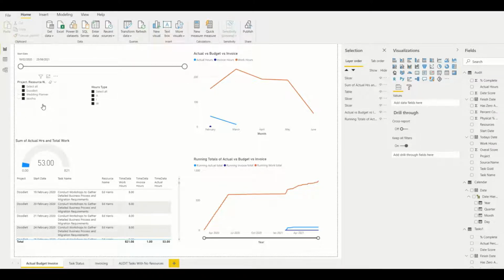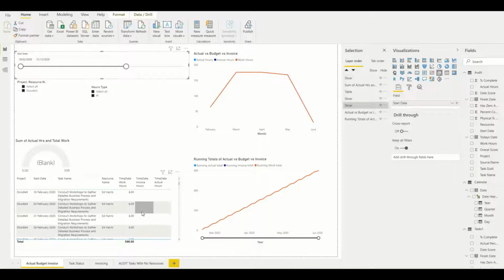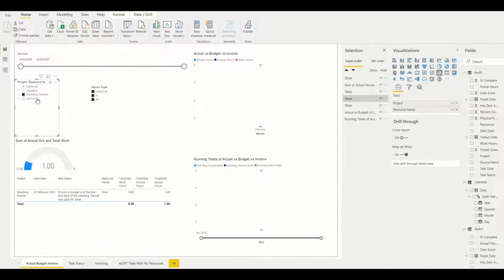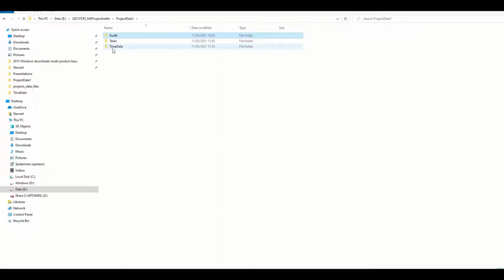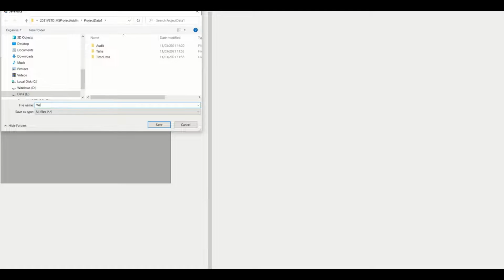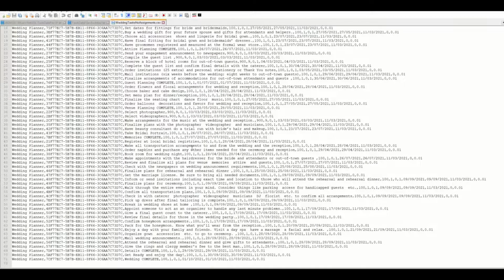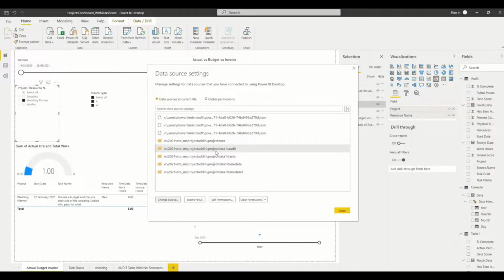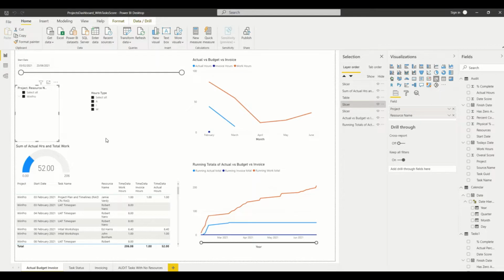Immediate, high quality Project Management Information Video 3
Using Power BI, MS Project Add In, and MS Project together.
This video shows Power BI being used. In particular, the video shows how to repoint the Power BI report to your data directory.
Here is the download link to the Microsoft Project Add In. Hit Download.